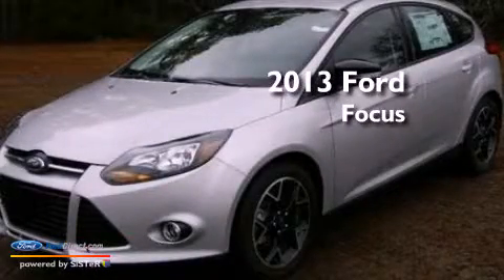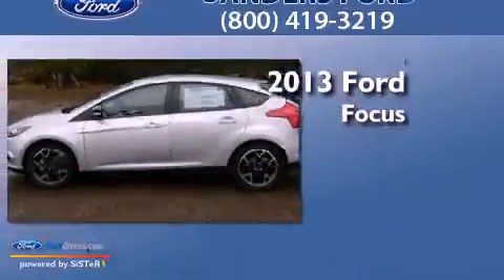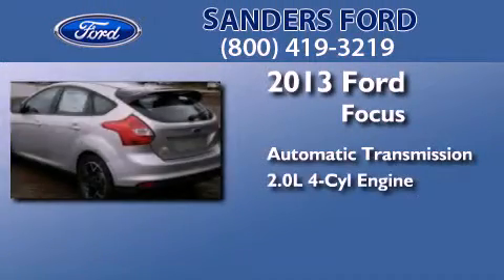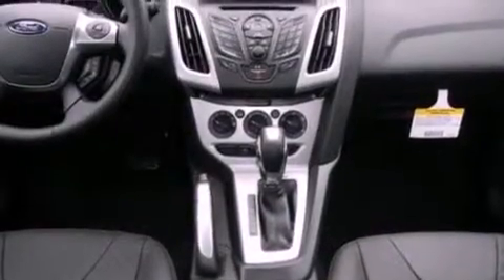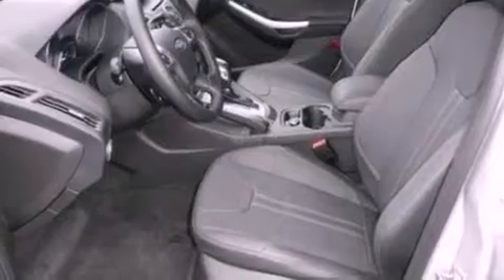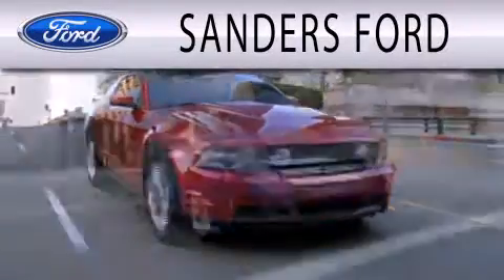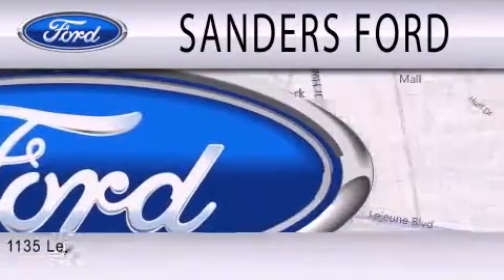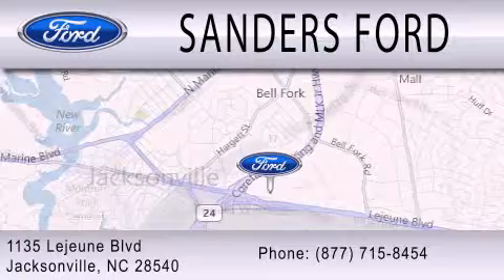2013 FORD FOCUS Jacksonville NC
Year : 2013
 Make : FORD
 Model : FOCUS
 Engine : 2.0L I4 16V GDI DOHC FLEXIBLE FUEL
 Trans . : AUTOMATIC
 Exterior : INGOT SILVER METALLIC
 Miles : 10
 Interior : CHARCOAL BLACK
 Stock : N20203